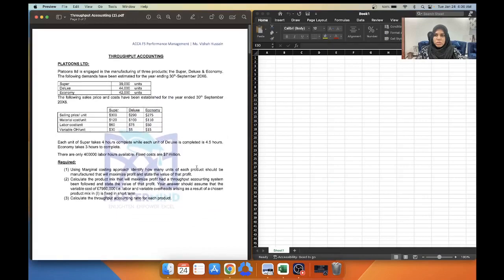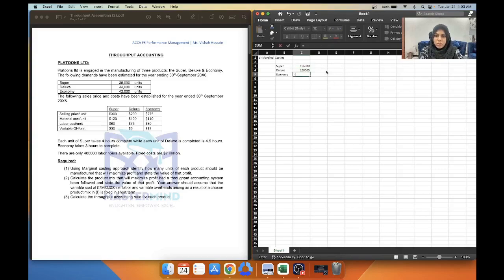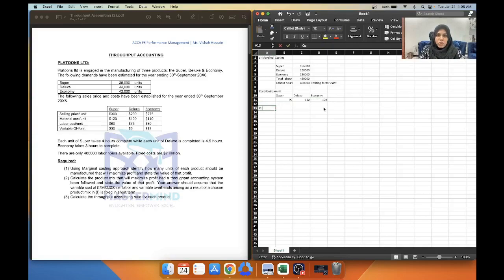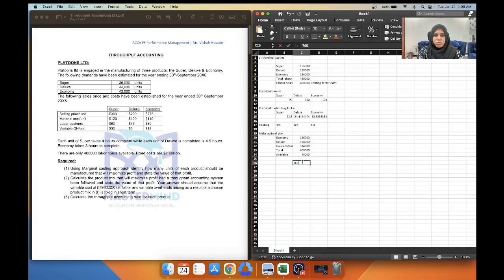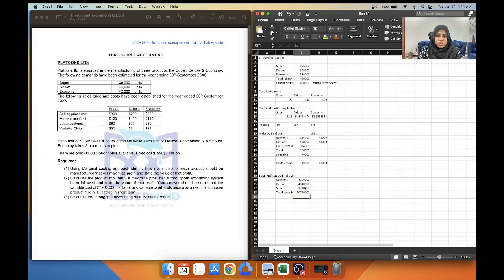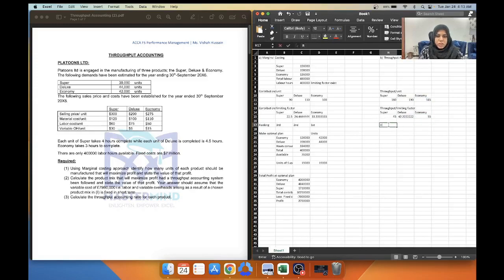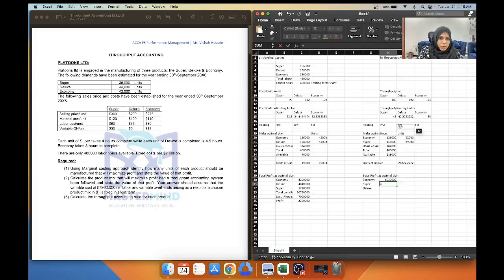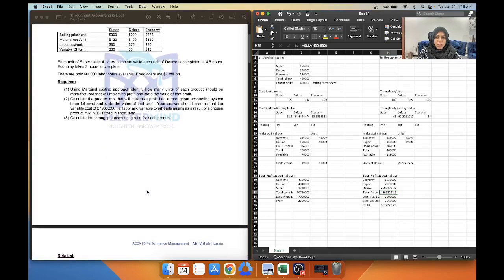Throughput Accounting | Exam Style Question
ACCA | F5 | Performance Management (PM)
TOPIC: Throughput Accounting
Teacher: Vishah Hussain